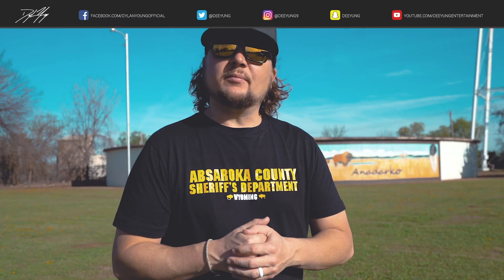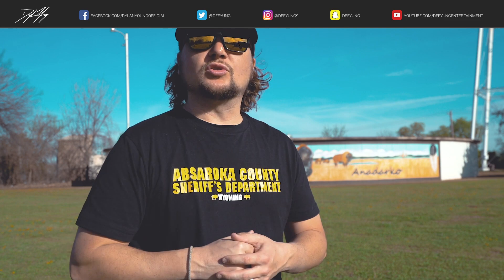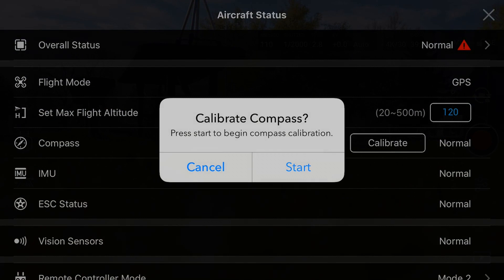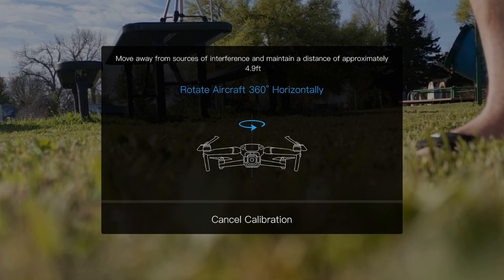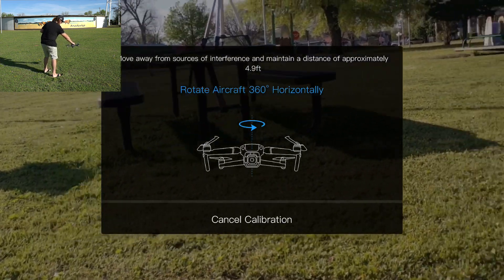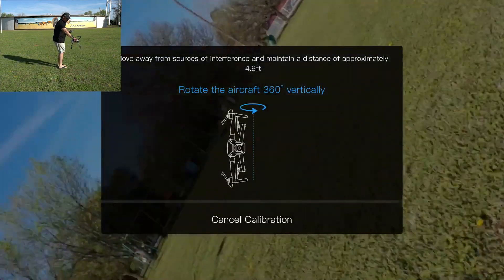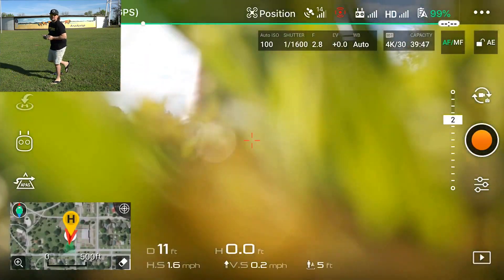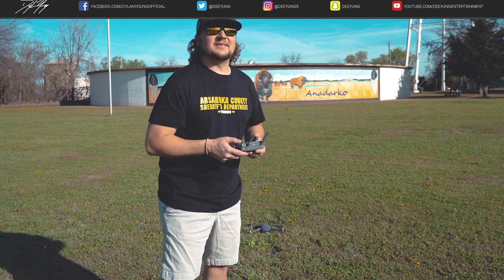DJI Mavic 2 Pro / How to CALIBRATE Your COMPASS! (Tutorial)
In this video, I quickly show you how to simply calibrate the compass on your DJI Mavic 2 Pro/Zoom drone. Recorded in April of 2019.

🔊 MUSIC

🎥EQUIPMENT